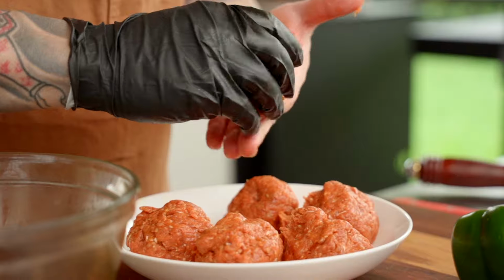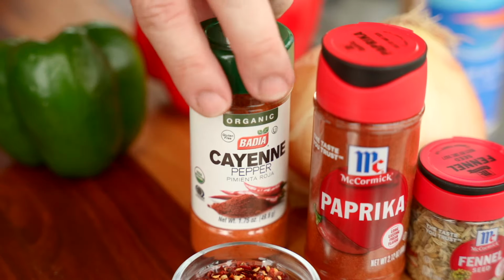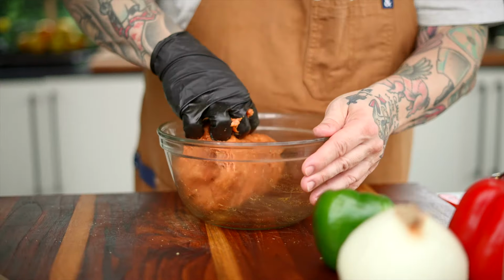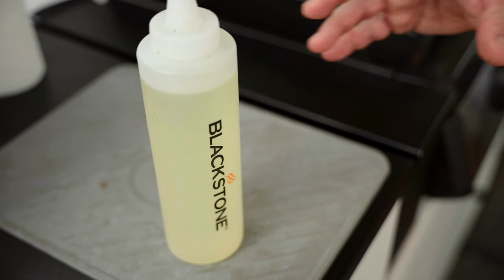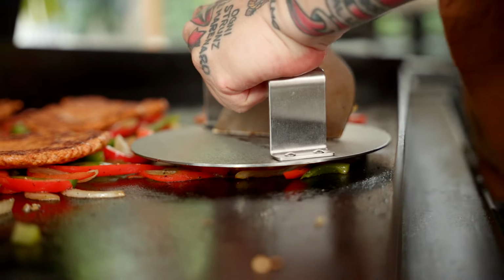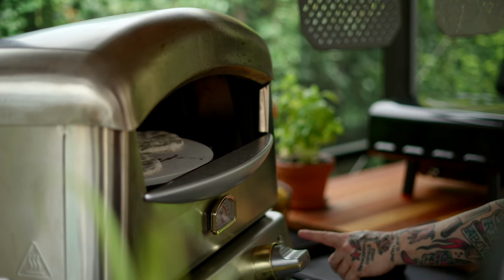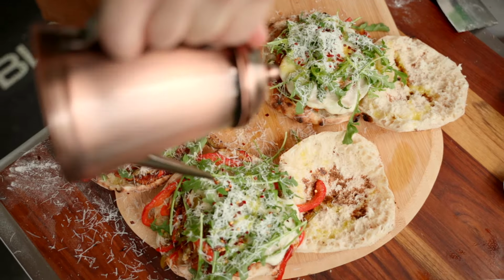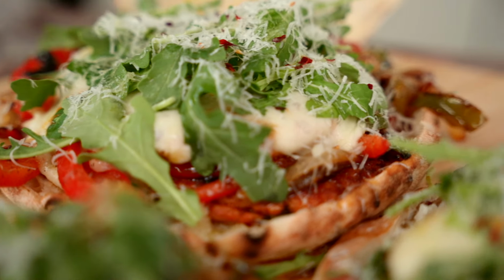Italian Sausage Smashburgers | Blackstone Griddles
@AskChefLeo is celebrating Burger Week with an incredible Italian Sausage Smashburger. Made with homemade Italian sausage, sautéed onions, and colorful peppers, this burger is a flavor explosion. Topped with melty mozzarella and fresh arugula, it’s a must-try for anyone craving an Italian twist on a classic!

Ingredients
 1 lb ground pork
 1 tbsp whole fennel seed, finely chopped
 2 tbsp cayenne pepper (adjust to taste)
 2 tbsp paprika
 2 tsp salt
 1/2 large yellow onion, thinly sliced
 1/2 large red bell pepper, thinly sliced
 1/2 large green bell pepper, thinly sliced
 1 tbsp olive oil (or canola oil)
 Salt and freshly cracked black pepper, to taste
 6 slices mozzarella or provolone cheese
 6 Neapolitan-style dough rounds or substitute with Italian-style rolls
 Flour (for dusting dough)
 1/2 cup baby arugula
 1/4 cup Pecorino Romano, grated
 1/2 tsp crushed red pepper flakes (optional)
 Extra virgin olive oil, for drizzling

Directions
1. Prepare the Italian Sausage. In a bowl, mix ground pork with chopped fennel seeds, cayenne pepper, paprika, and salt until fully combined. Form the seasoned pork mixture into six even-sized meatballs for the smash patties.

2. Cook Peppers and Onions. Heat the griddle to medium-high. Add oil, then toss sliced yellow onion, red bell pepper, and green bell pepper with a little salt and pepper. Cook for 1-2 minutes per side until softened. Move veggies to a cooler side of the griddle to keep warm.

3. Cook the Sausage Patties. Place the sausage meatballs on the hot griddle and let them sear for 20 seconds. Flip each one, then smash down to form thin patties. Cook for about 90 seconds on each side or until browned. Place a layer of the cooked peppers and onions on each patty, letting the flavors blend as they cook together.

4. Melt Cheese. Place a slice of mozzarella or provolone on top of each patty and let it melt.

5. Prepare the Buns. Dust the Neapolitan-style dough rounds with flour, stretch into small circles, and bake in a preheated oven at 450°F for about 90 seconds, until puffed and golden. Slice and drizzle with olive oil.

6. Assemble the Burgers. For each burger, layer two patties (with cheese, peppers, and onions) on a bun. Top with arugula, a sprinkle of Pecorino Romano, and a pinch of red pepper flakes if desired. Drizzle with extra virgin olive oil.